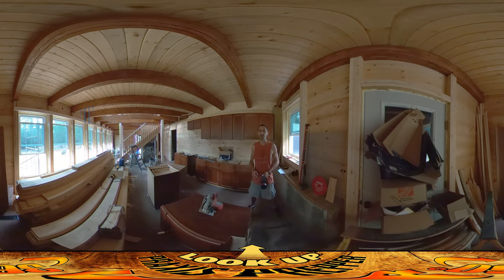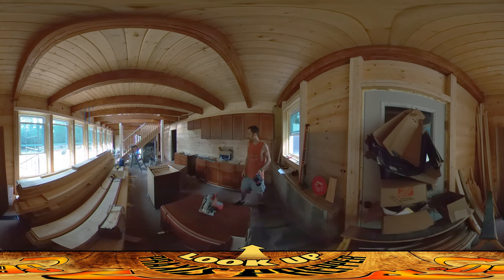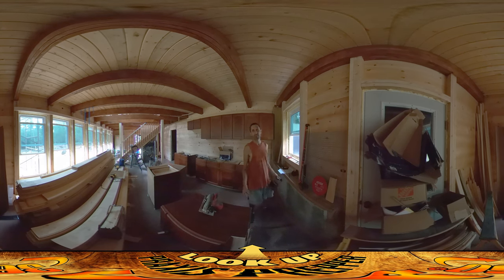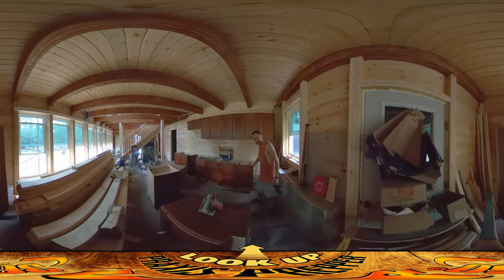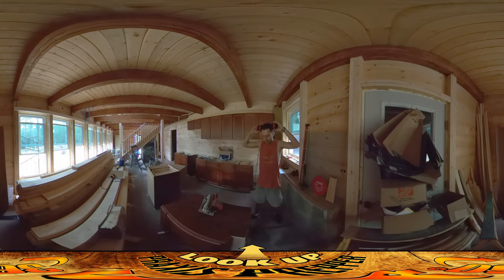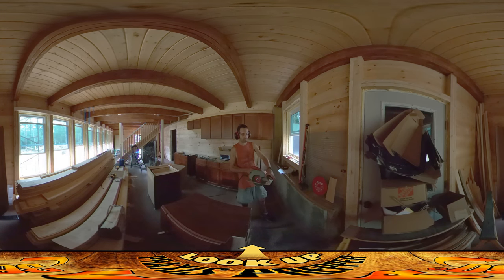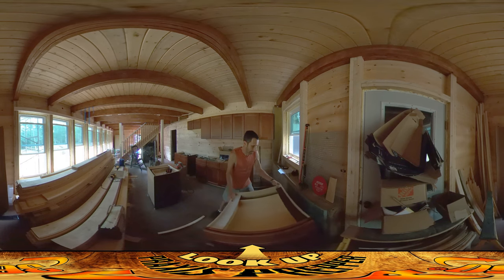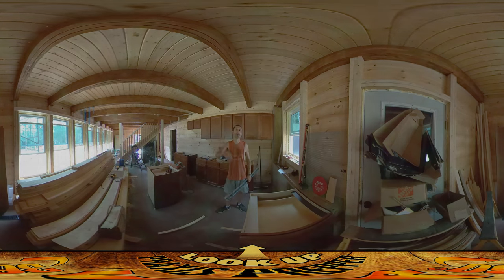Homestead Building - Kitchen Work and Sink Base Creation